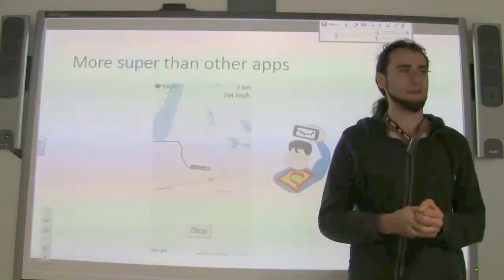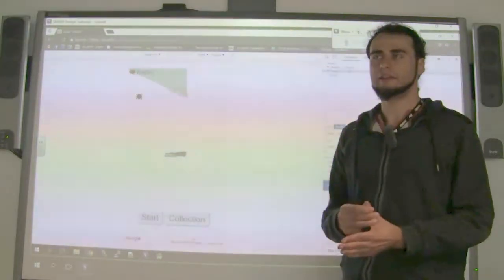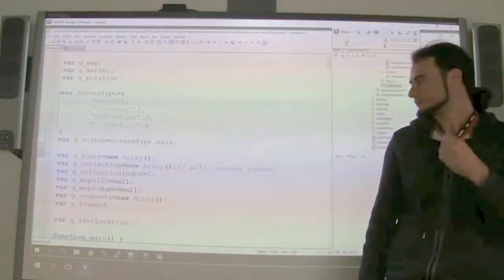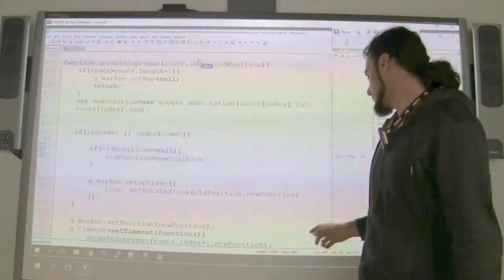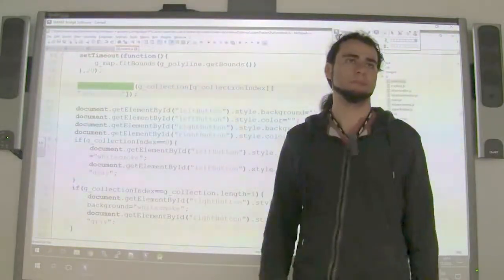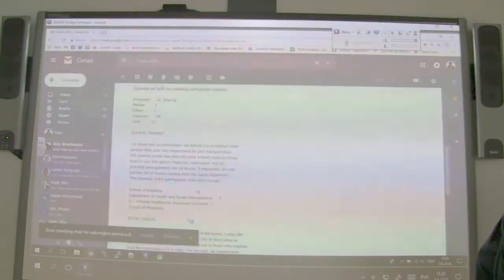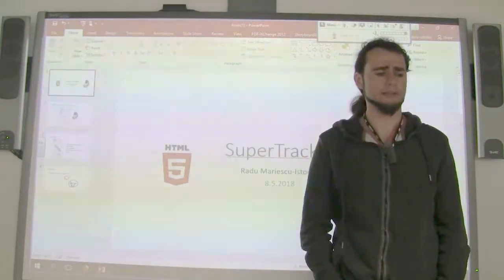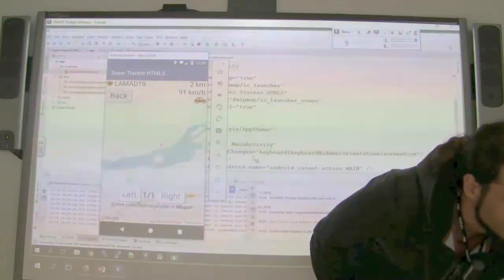SuperTracker 2.0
Location-aware mobile applications development

Lecture contents:
- Demonstrating how to give a quick (3 min) presentation of the app
- Discussion about newly added features